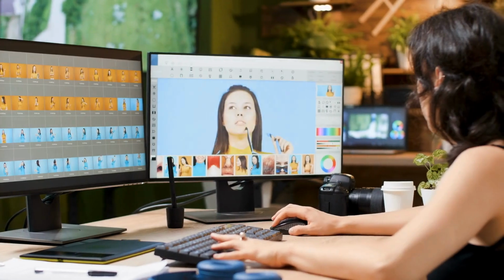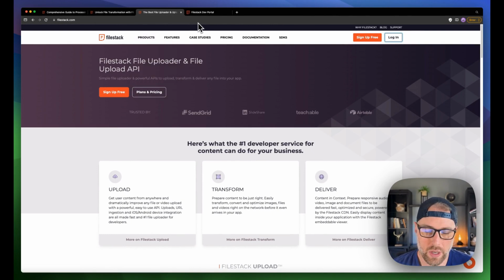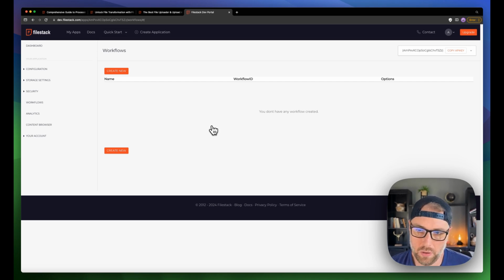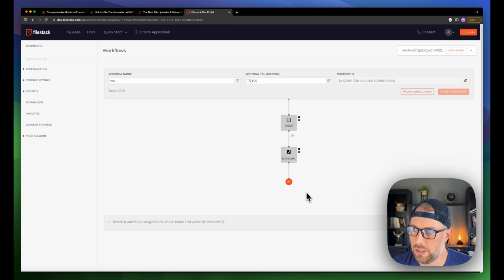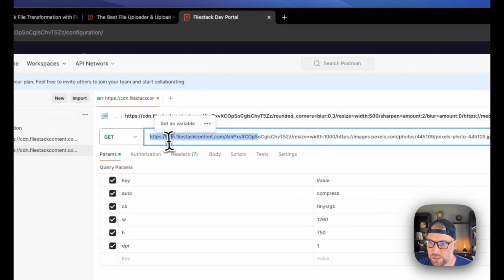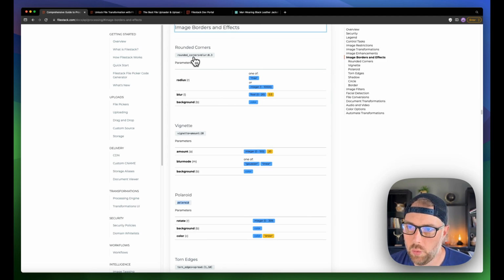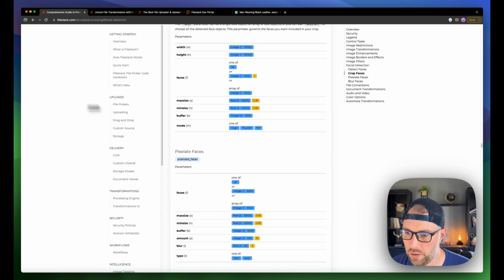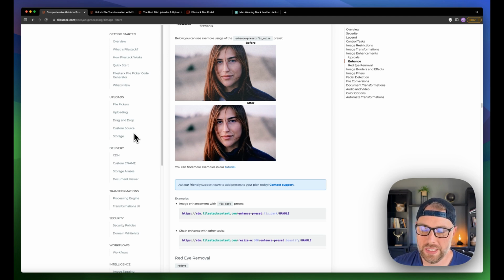Upload, Transform, Deliver: The Ultimate File Uploader APIs for Your App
Looking for the ultimate file uploader APIs for your app? Look no further! In this video, we explore how simple file uploader and powerful APIs can help you upload, transform, and deliver any file seamlessly into your application.
00:00 Introduction
01:11 Getting Started with Filestack
02:10 Dashboard
03:44 Creating and Using Workflows
06:13 Image Manipulation with API
09:03 Advanced Image Transformations
12:50 Conclusion